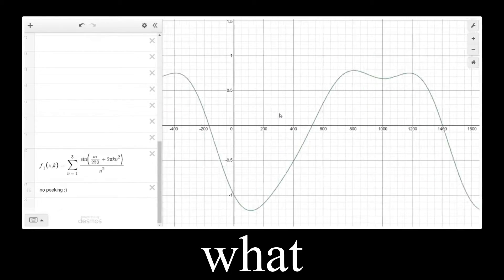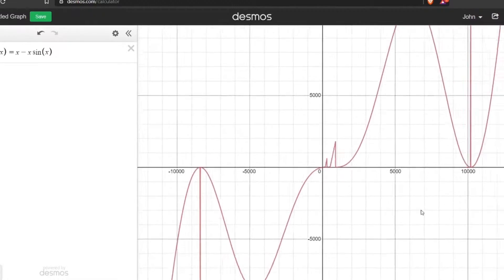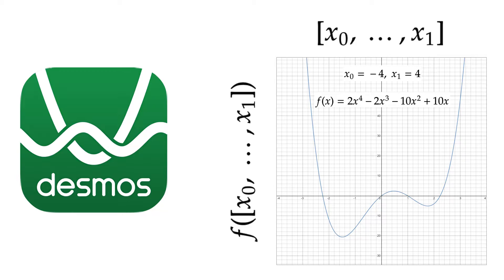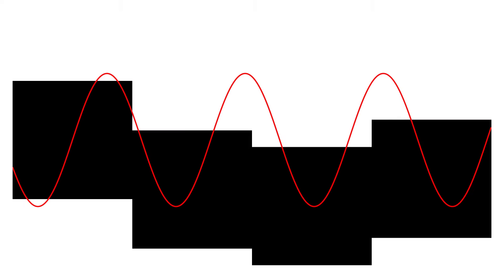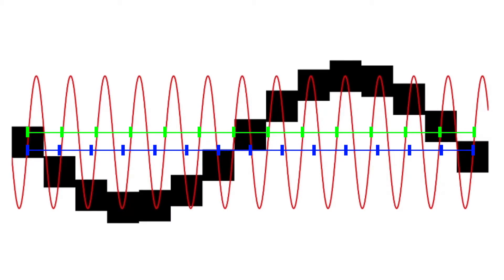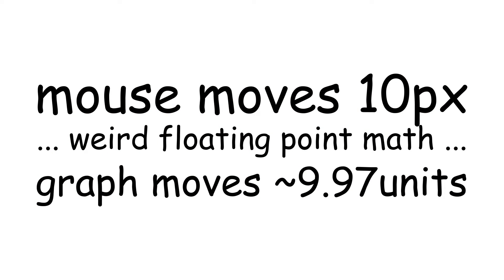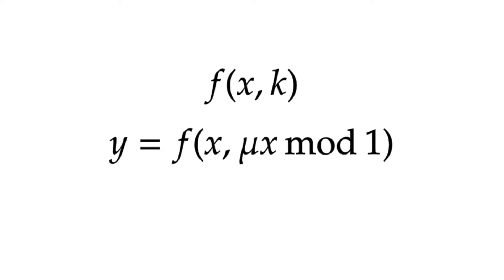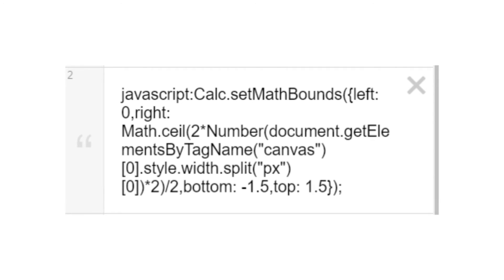Exploiting Rendering Mechanics in Desmos